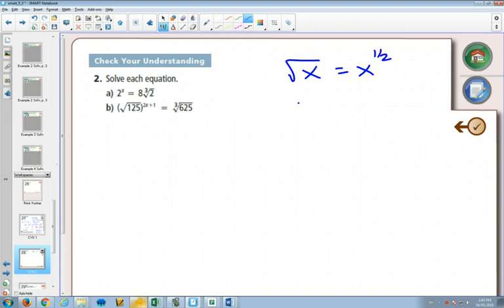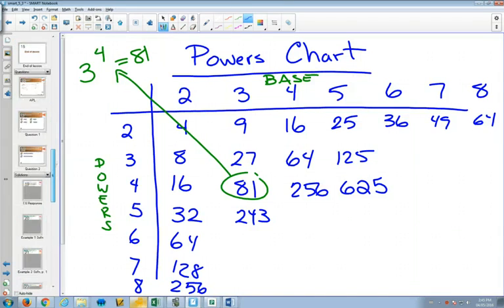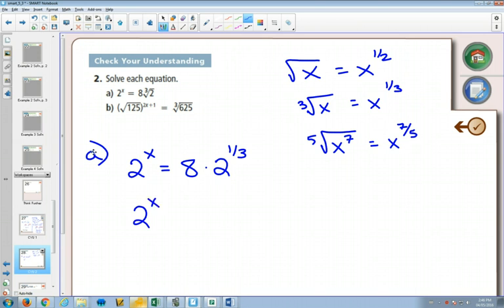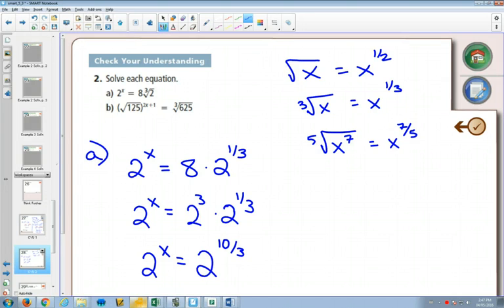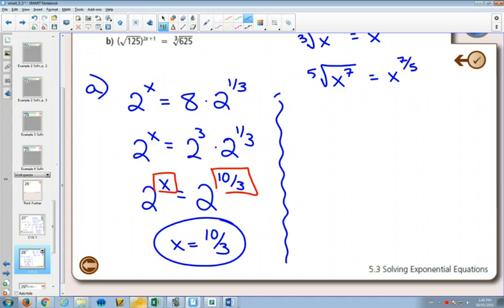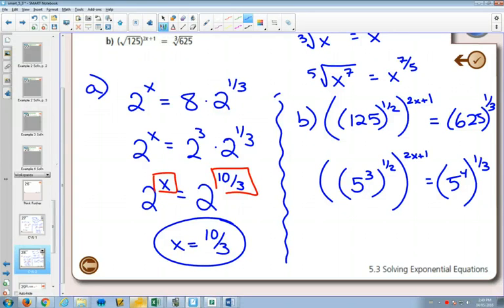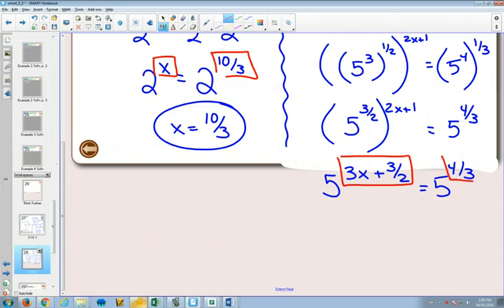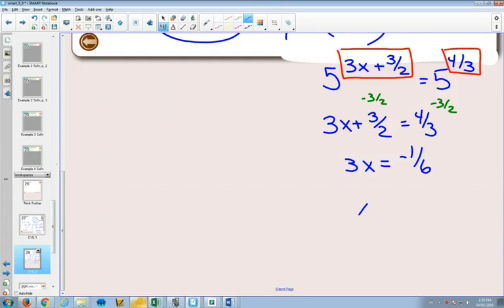40IB 5 3 Example 2